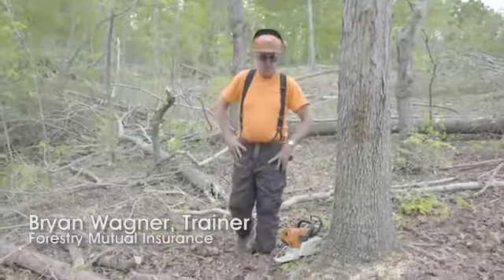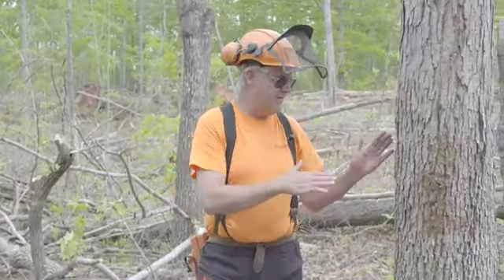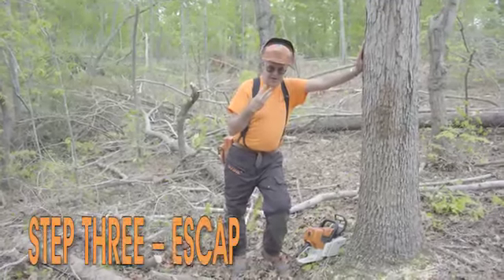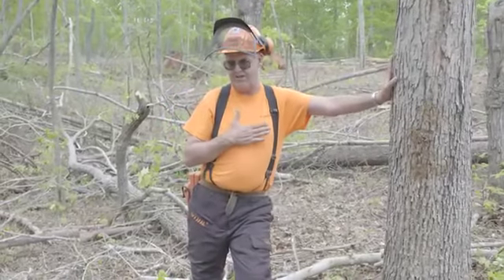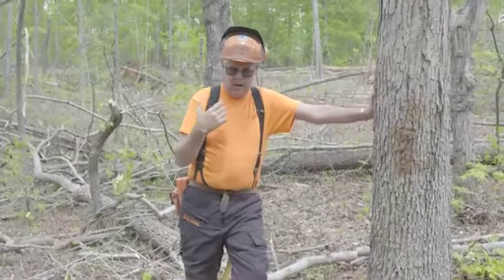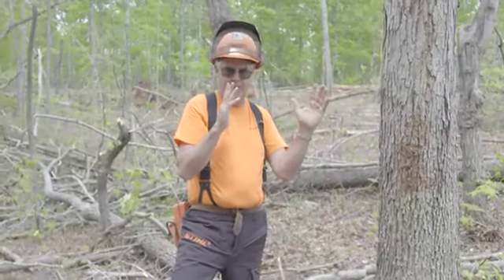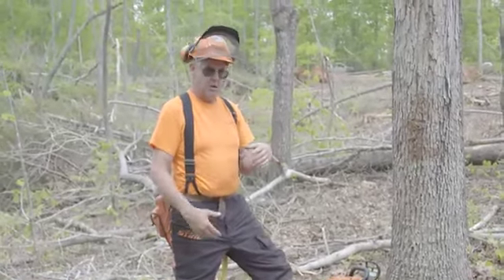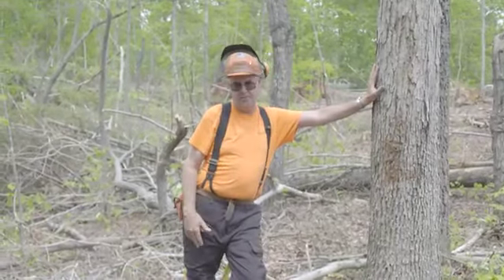Forestry Mutual's Bryan Wagner - Proper Felling Technique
Please always seek professional assistance when harvesting a tree of any sort on any location.  This video reviews the five-step Open Face Felling Technique as taught by Forestry Mutual insurance Company's Bryan Wagner.